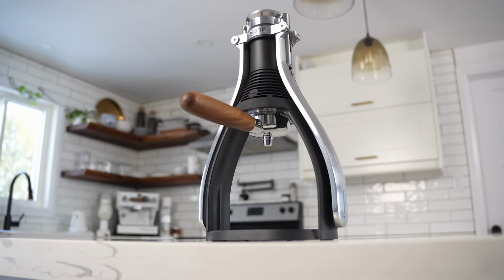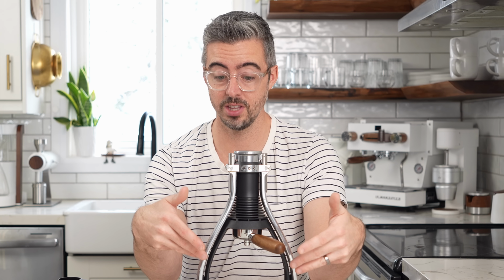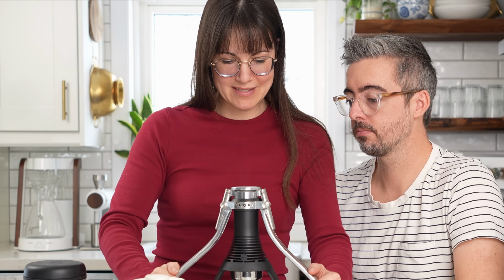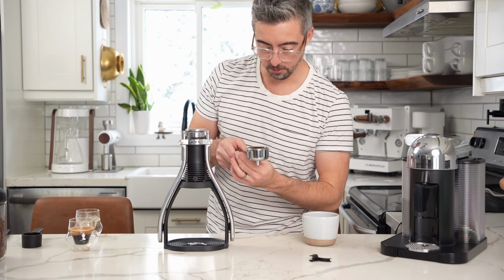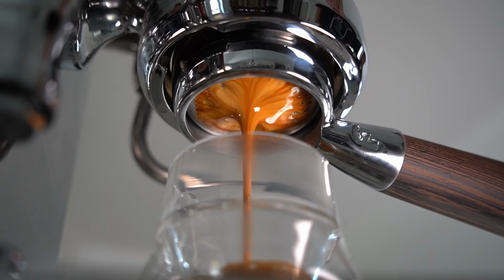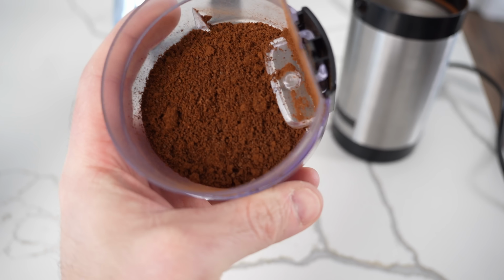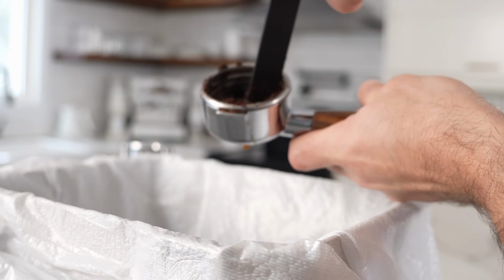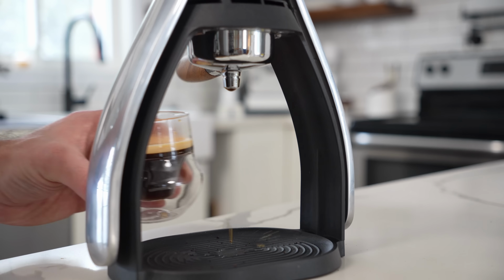Did This Just END Nespresso?? Rok SmartShot Review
(Affilate Links)

Can This Espresso Maker Replace Nespresso and Your Café Trips? Meet the Rok Presso Smart Shot, a manual espresso maker that promises great coffee with no barista skills required—no fancy gear, no complex dialing in, just press and enjoy. But does it actually deliver?

💡 In this review, we put the Smart Shot to the test—no espresso grinder, no scale, nofancy tools at all!  Can it really outperform a Nespresso?

20 Bucks Off XBloom (use "Studio-Justin"

📌 What You’ll Learn in This Video:

- How the Smart Shot’s spring lever makes espresso easy for beginners
- Why a pressurized basket helps with grind size and consistency
- How it compares to other budget espresso machines
- Tips to improve your shots (even with entry-level gear)

🔥 Can you make real espresso with a blade grinder? We test it!

💬 Tried the Rok Presso Smart Shot? Let me know your experience in the comments!

➡️ Is this the best budget espresso maker? Watch now to find out!

CHAPTERS

0:00 - Rok Presso Smart Shot
1:30 - The OG Rok
2:54 - The Ultimate Test
3:39 - The Sarah Gauntlet
6:27 - Usability vs Nespresso
7:11 - Taste Test vs Nespresso
9:48 - My Brew
10:36 - Better than Cafe Espresso?
10:53 - What Makes it Good?
13:38 - What Out Other Entry Level Espresso Makers?
14:17 - Optimizing Your Shots
15:57 - Price
17:09 - Cons and Considerations
19:30 - My Take